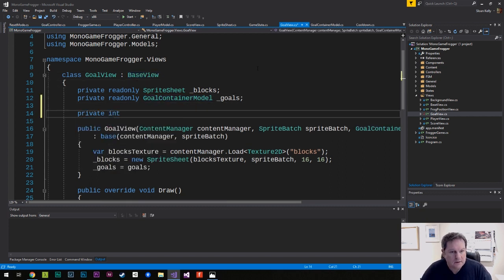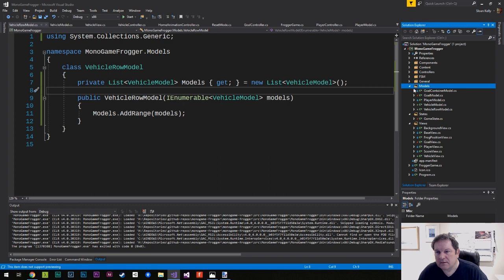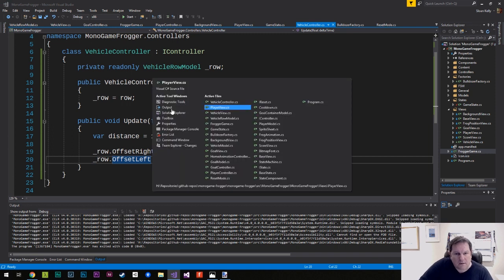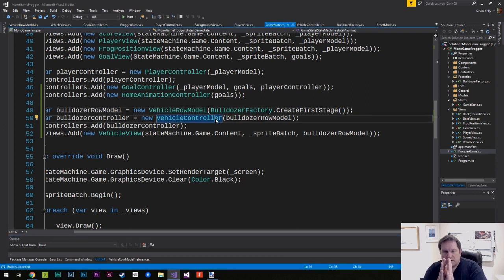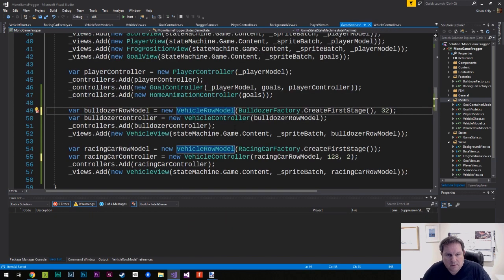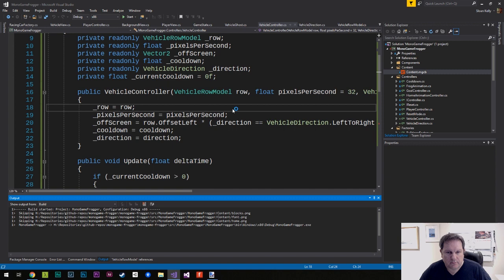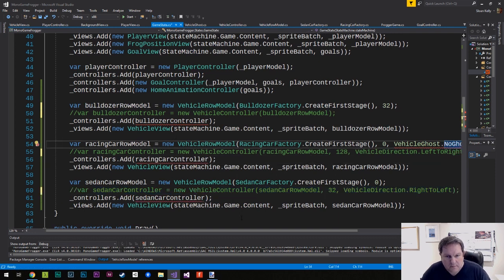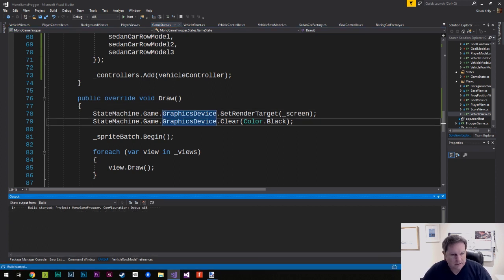Frogger in MonoGame - Part 4 - Traffic and Fixing the Frog Home Animation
Frogger in MonoGame
First thing I do is fix the frog animation from the last video. It was bugging me :) The next step is to add traffic to the bottom of the screen.

New to Frogger? Guide your little frog to one of five homes at the top of the screen. Still unsure how to play?

Background
Something a little bit different; making a game using the MonoGame framework. I thought about making this game in Unity, but felt like a change and so decided on using the MonoGame framework instead.

Repository
The videos are branched so release/video-1 is the first video, release/video-2 is the second and so on. The source for this video is on release/video-3.